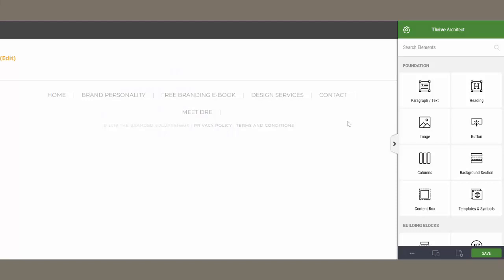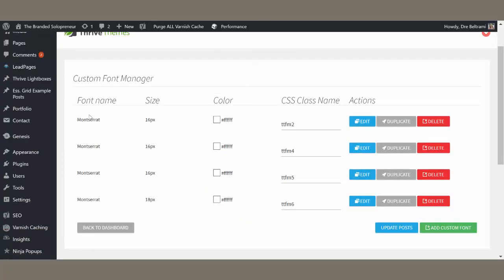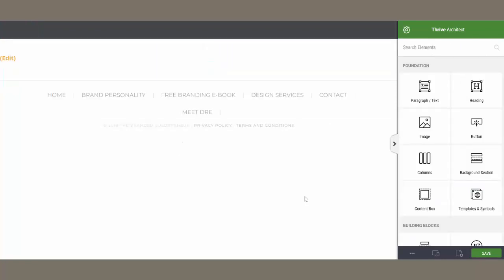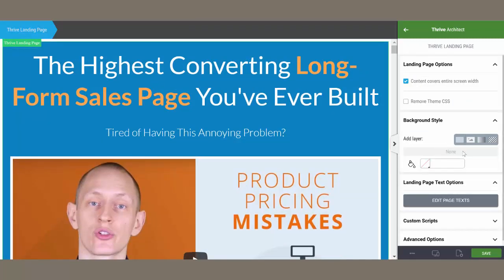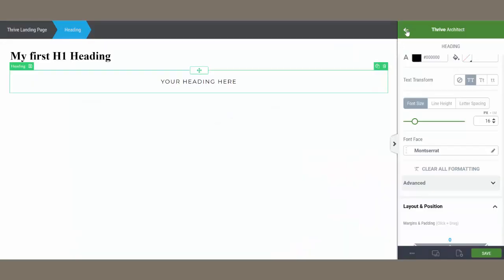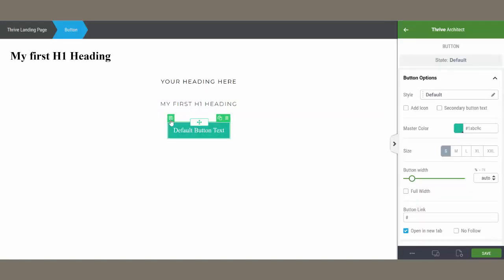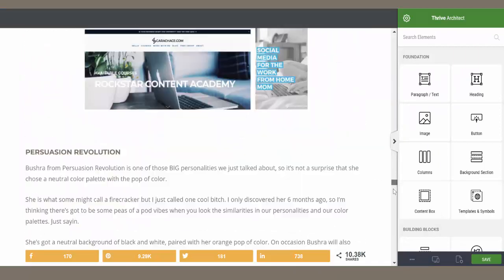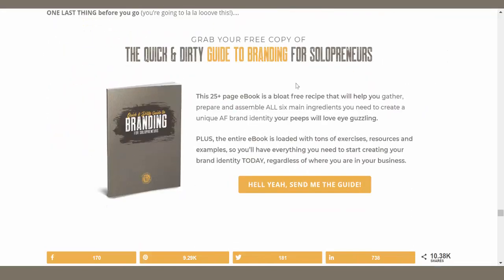Time Saving Tips For Using Thrive Architect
In this lesson I'm going to show quite a few time saving tricks to cut down the time it takes you to create new pages. Including how to setup custom fonts, how to add your branded color palette, and how to create GLOBAL elements so you don't have to remember to update every page and post when you update something.

If you want to devour the rest of the lessons in this FREE Wordpress web design series grab your all access pass here ➻

Bottle pops!